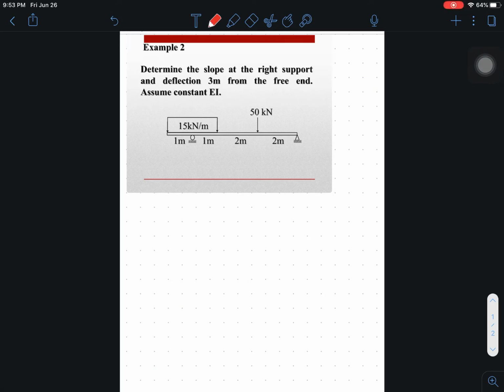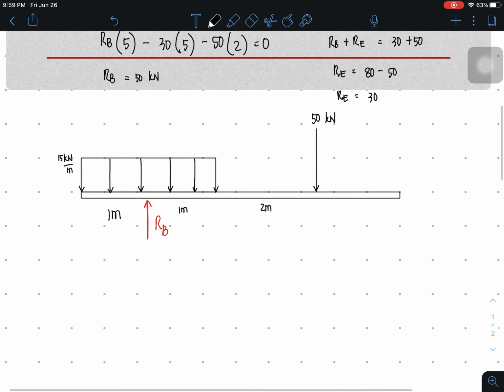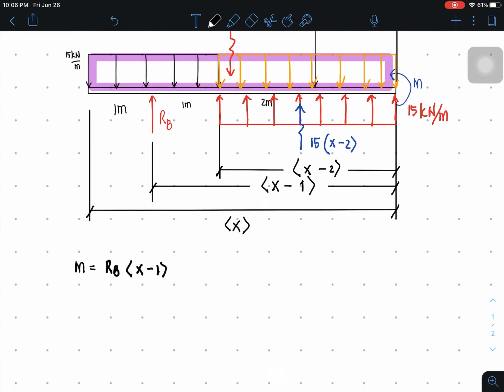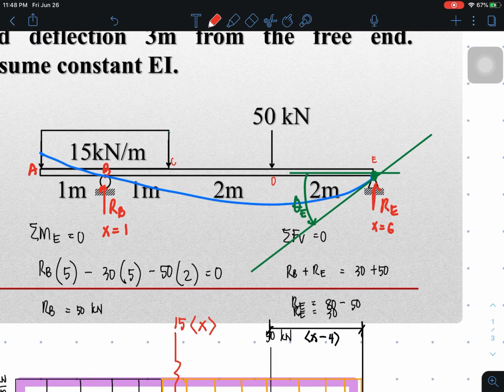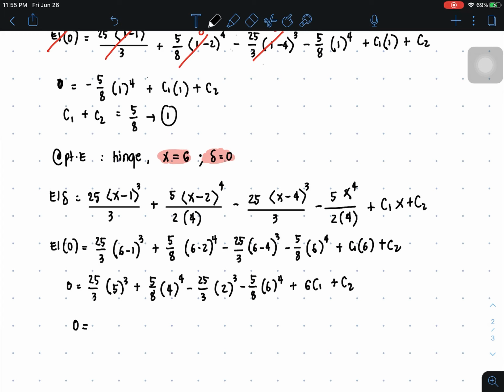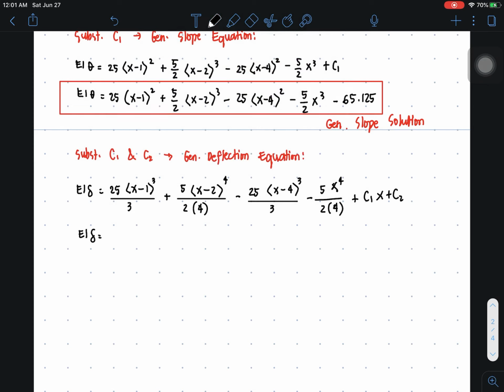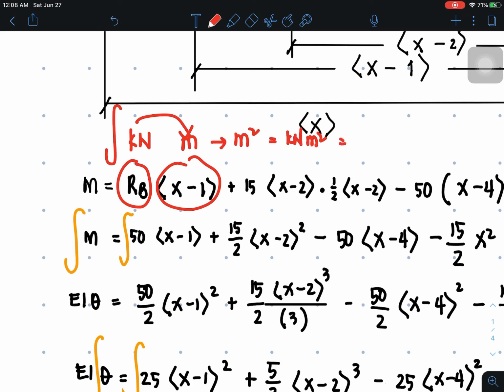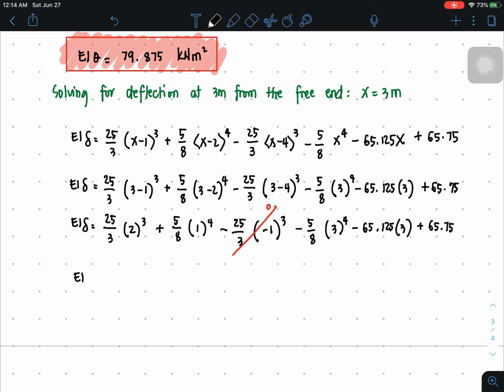Double Integration Example 2